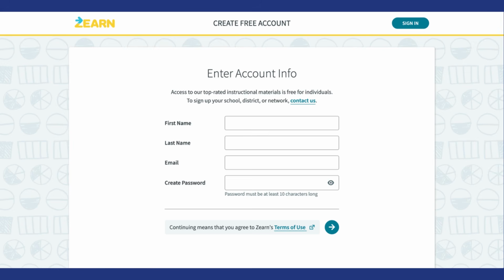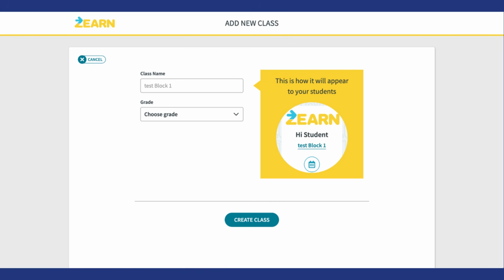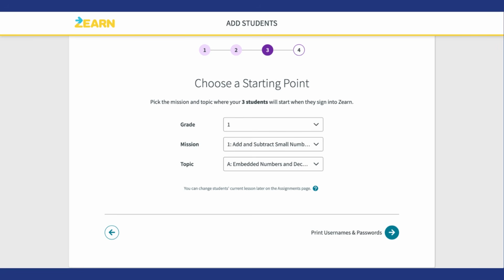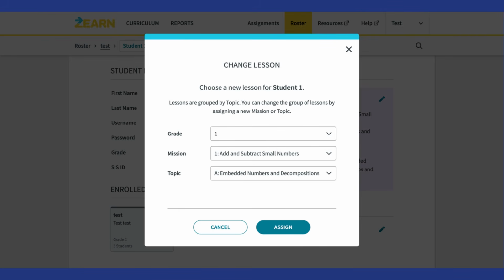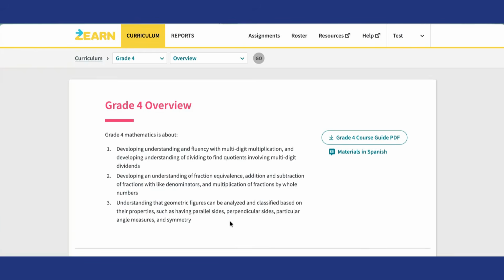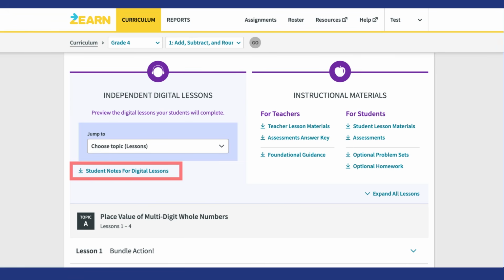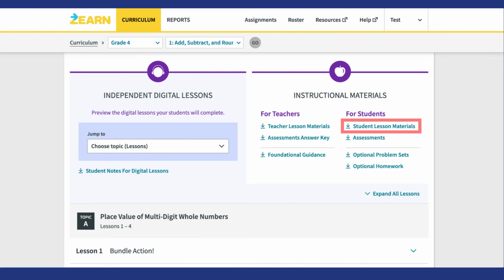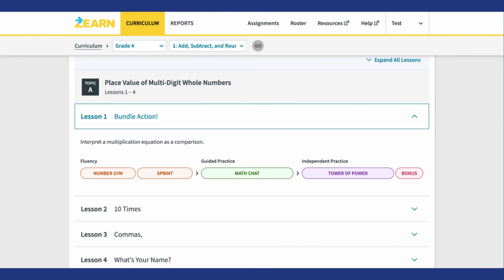Zearn for Homeschoolers: Full Setup Tutorial | Free Digital Math Curriculum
Setting up Zearn for your homeschool is easier than it looks, and in this video I'll walk you through the whole process from creating your account to assigning your kids their first lesson.

Zearn is free for individual families and is backed by rigorous, independent research showing it meets ESSA's highest evidence standard.